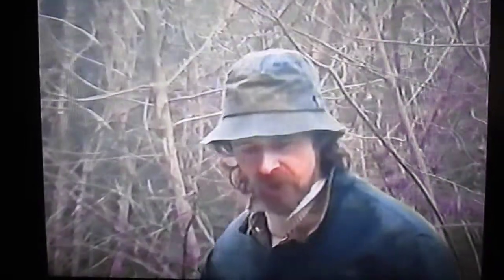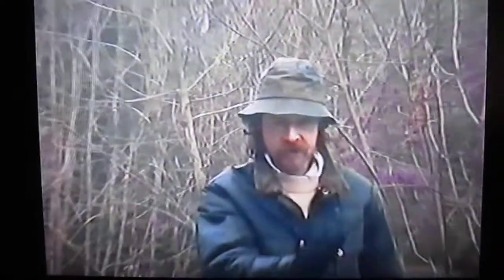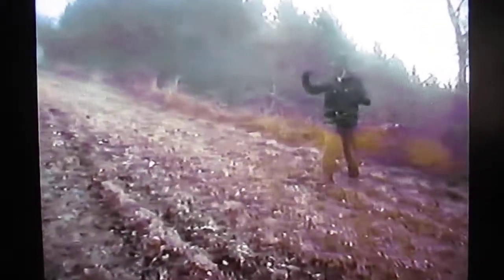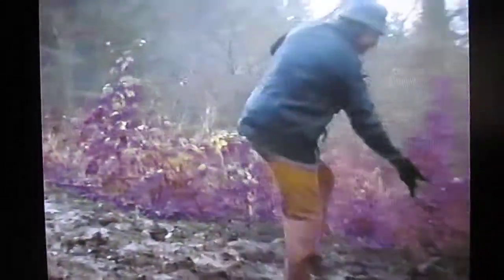Countryfile outtake 1992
This is the funniest outtake from Countryfile I have ever seen